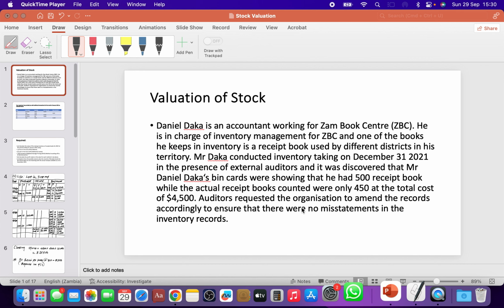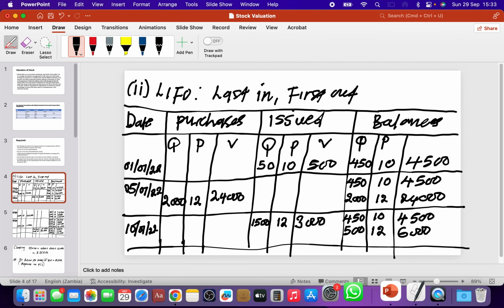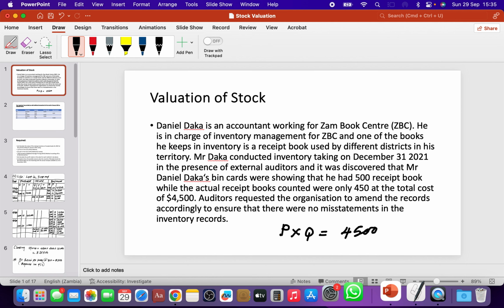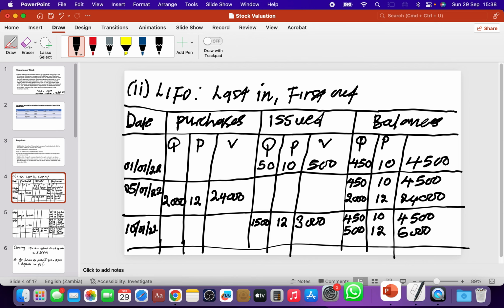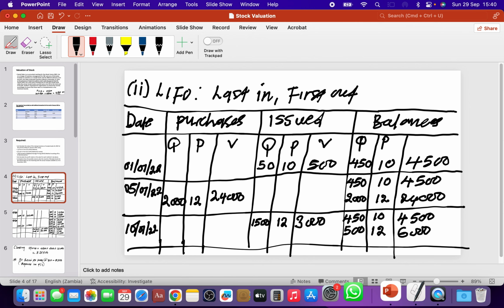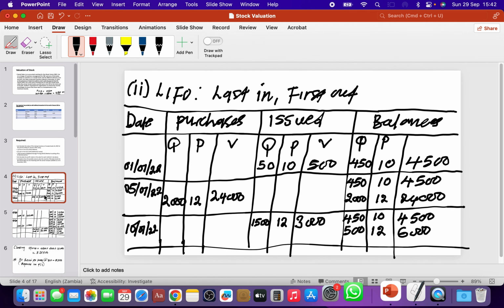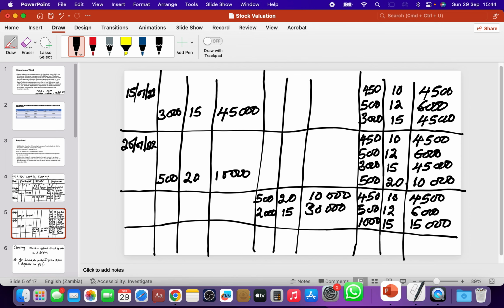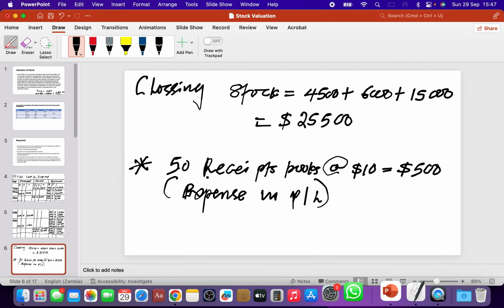Stock Valuation LIFO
accounting#stock valuation#LIFO@Tutordanield